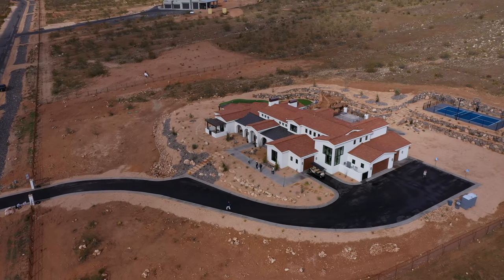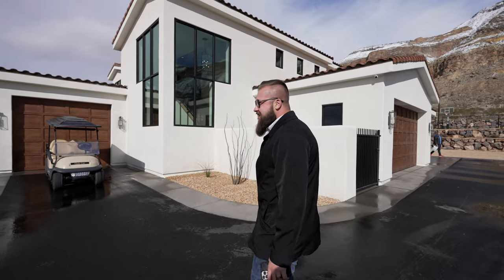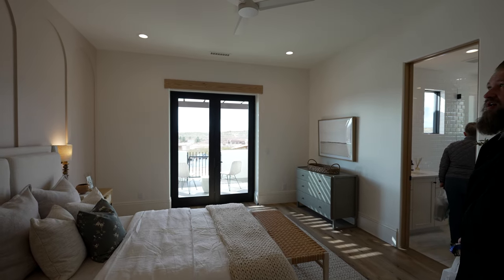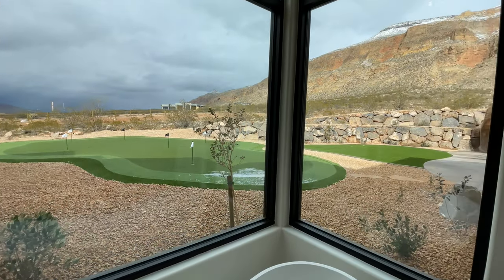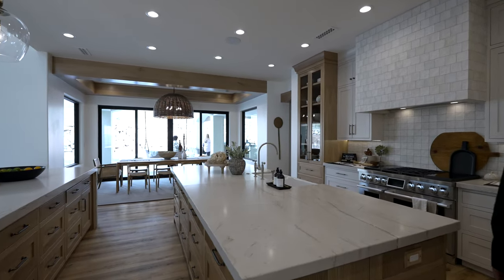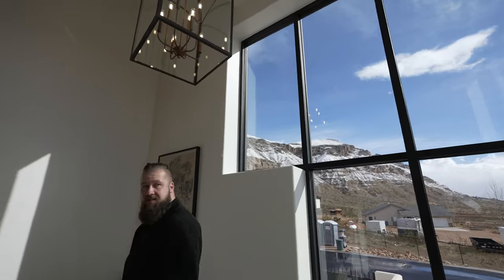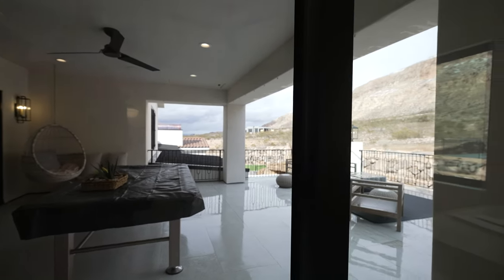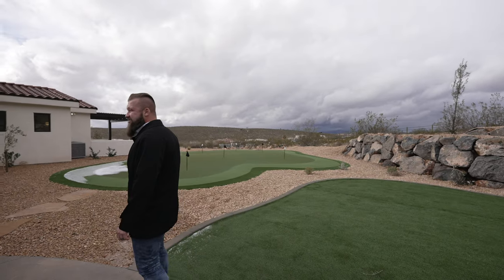Inside $4 Million Dollar Southern Utah Home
Inside $4 Million Dollar Southern Utah Home - in this video we are going to take you on a tour of this incredible luxury southwesterrn $4 million dollar home located in Hurricane Utah. This home was in St George Parade of homes in 2022. This amazing home sits on a rare 14 acre parcel with grand uninterrupted views of Southern Utah’s beautiful landscape. The high vaulted ceilings, grand windows & spacious bedrooms with hand crafted details bring to life the style and design that highlights the beautiful desert scenery. The design also compliments the liveliness of nature with an array of outdoor amenities; stargazing platforms, putting green, sports court, covered patios, outdoor kitchen, pool & spa with a stunning water feature.